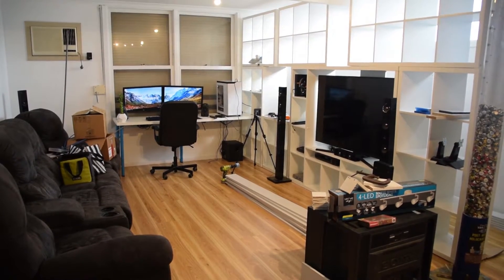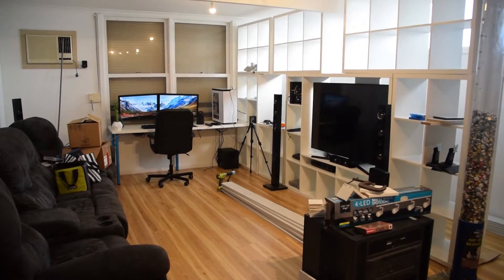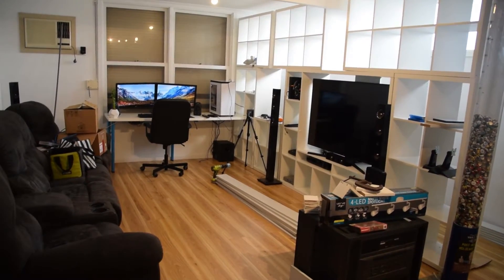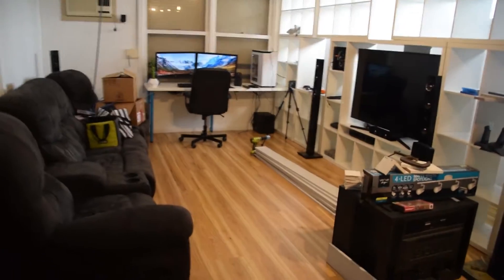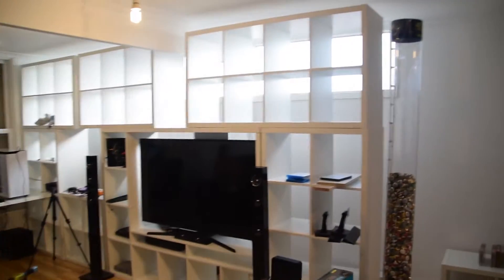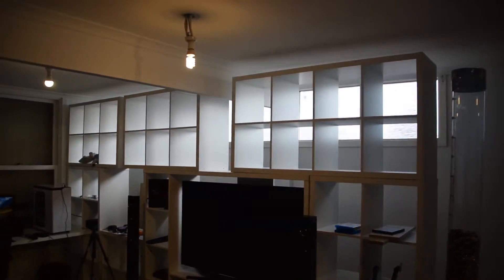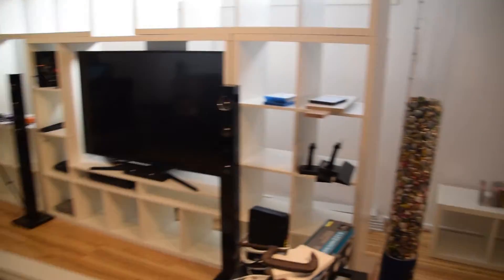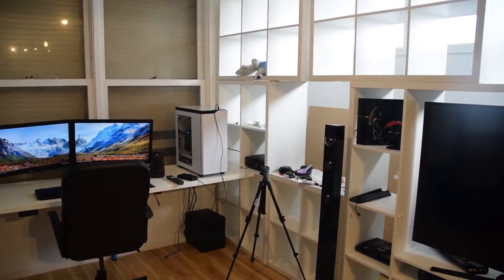Super quick update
Have done some stuff off camera that should I should probably mention.
So here it is, a super quick video (even sped up the intro).